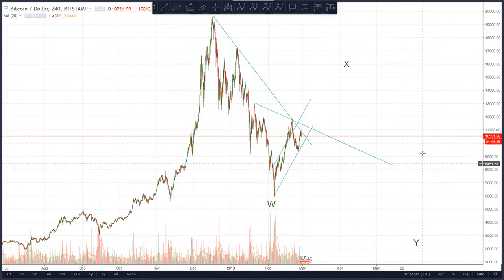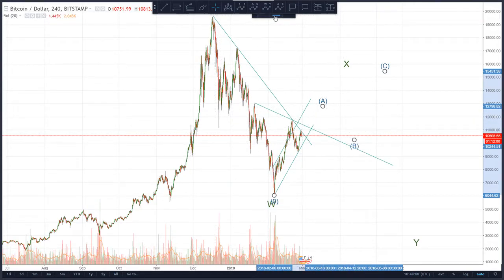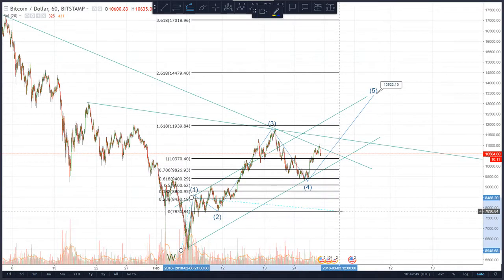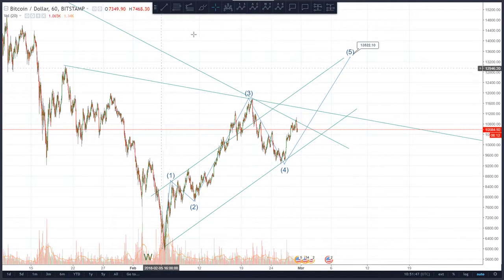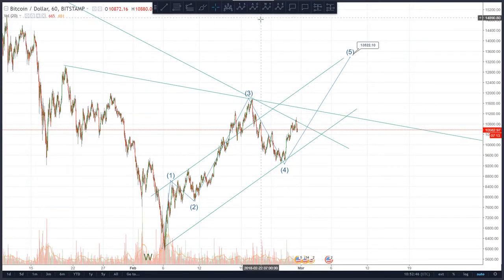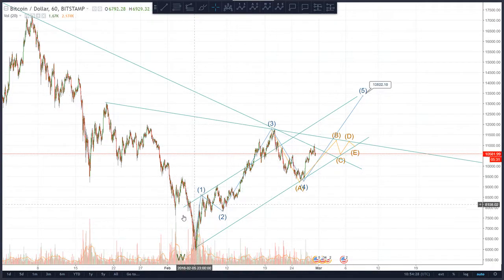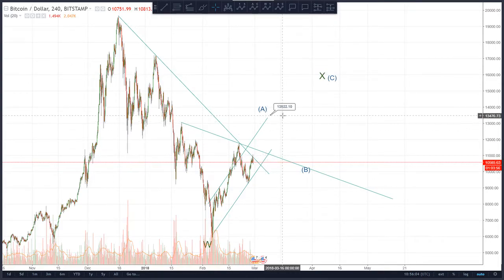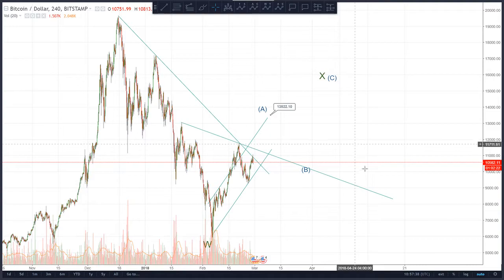BITCOIN DAILY PRICE ANALYSIS UPDATE 28 FEB 2018